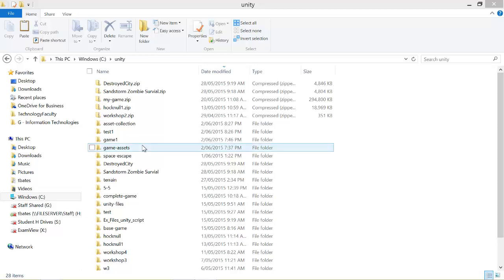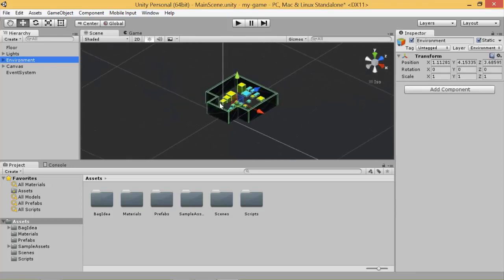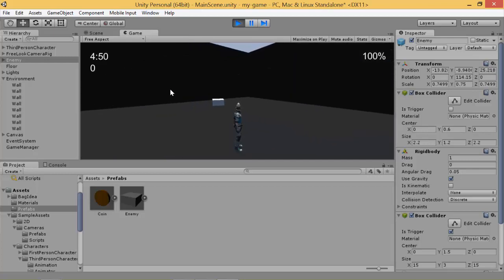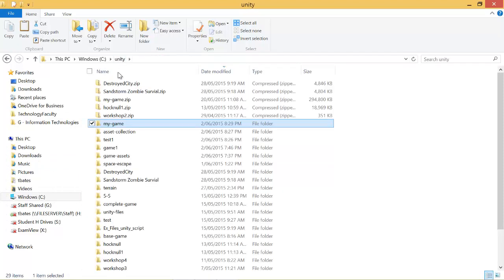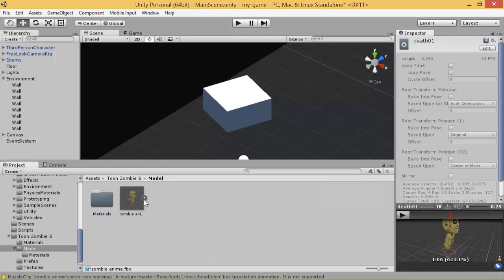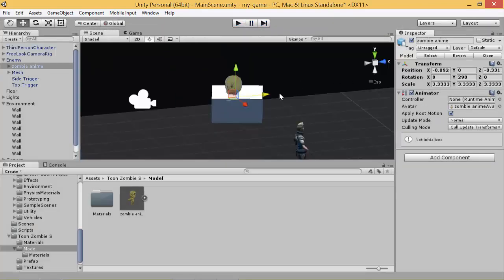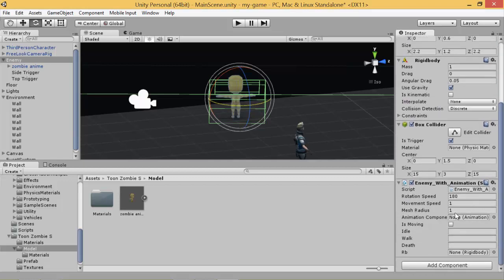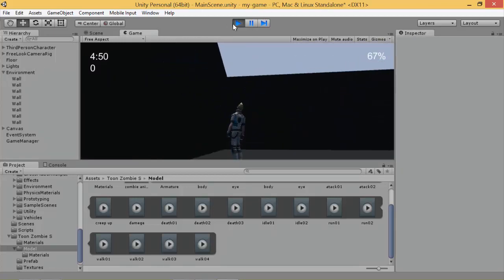Unity 3D enemy with animation